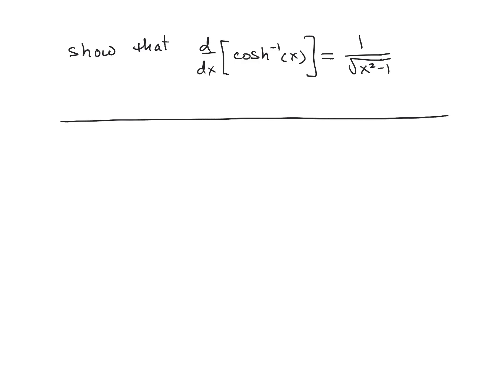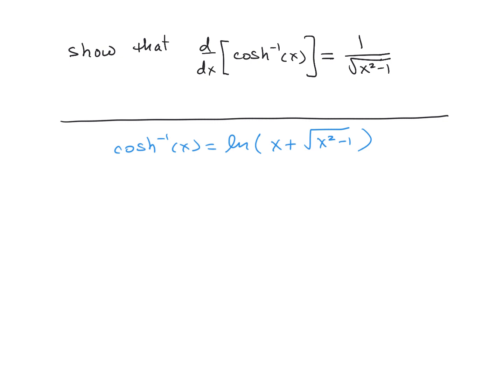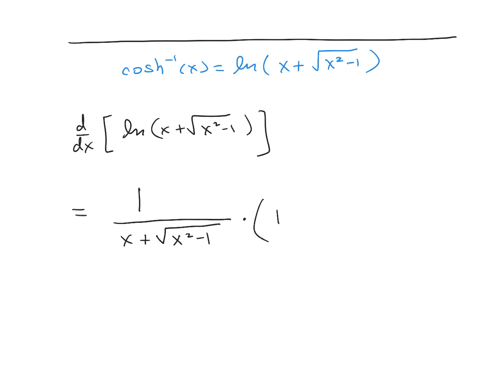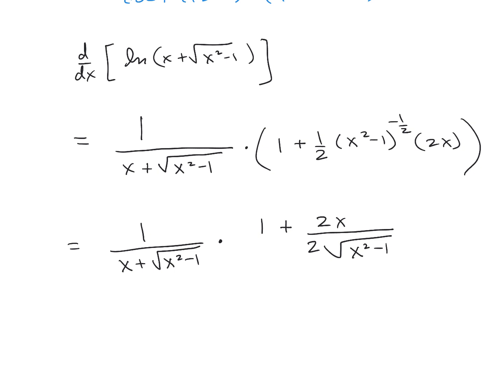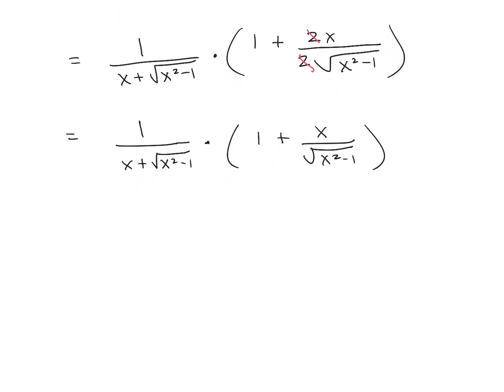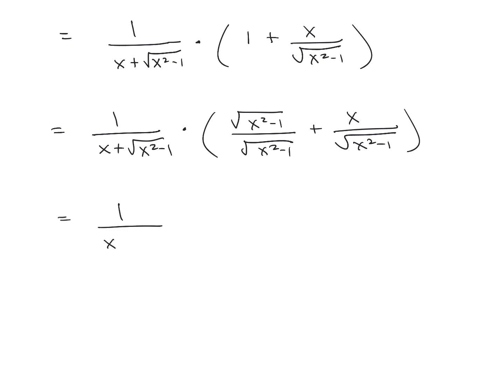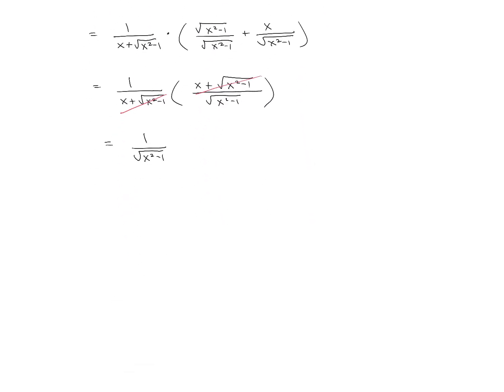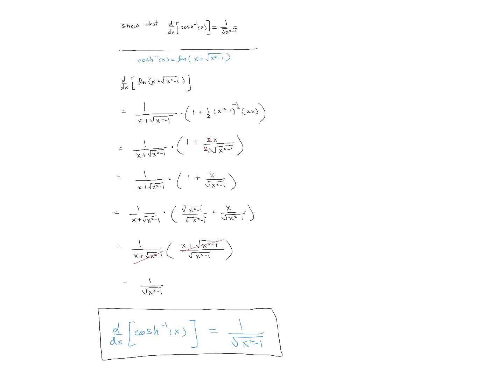Derivative of the Inverse Hyperbolic Cosine Function